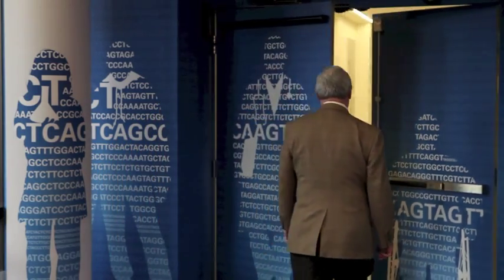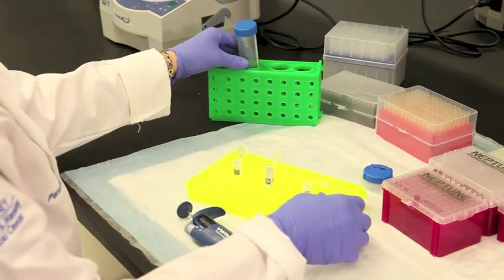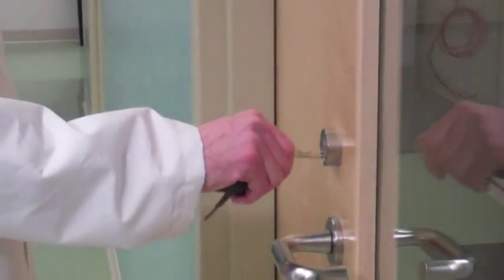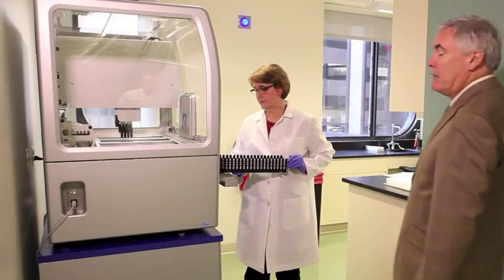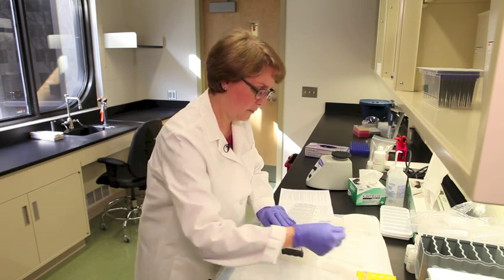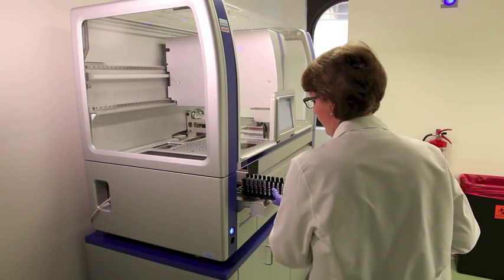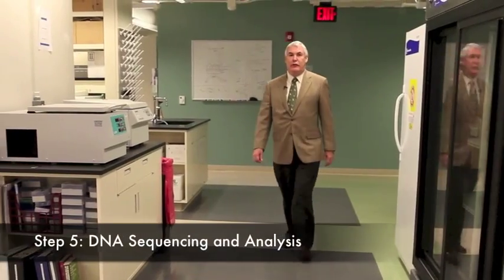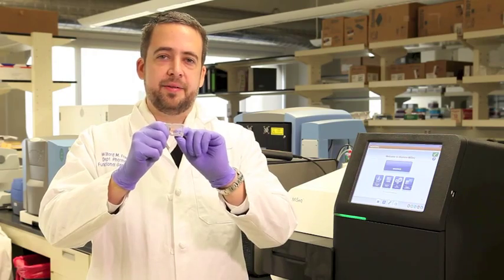Penn State Hershey Institute for Personalized Medicine: A Tour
Dr. James Broach, director of Penn State Hershey Institute for Personalized Medicine, takes a brief tour of the institute, showing how samples are prepared for use in research. Research happening today at Penn State Hershey has the potential to tailor treatments for the individual in the future using genetic and environmental data.